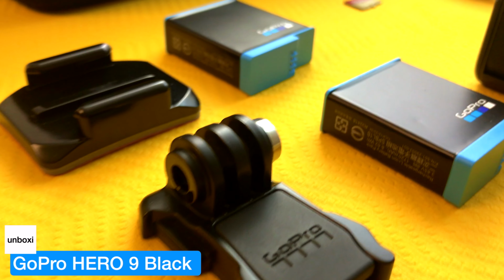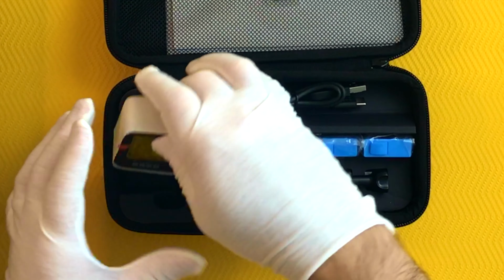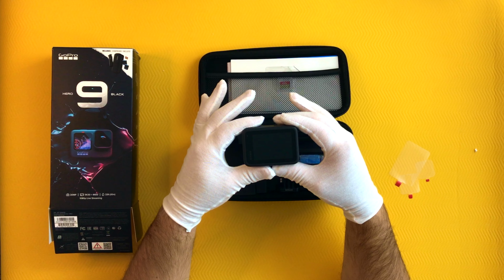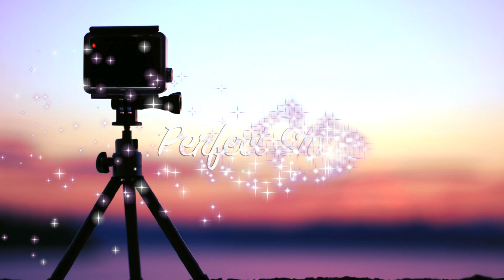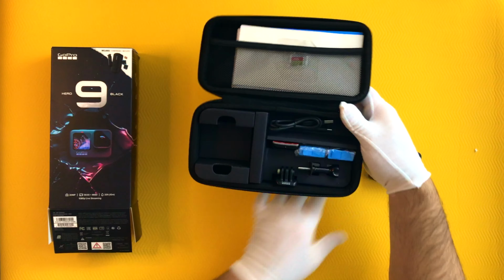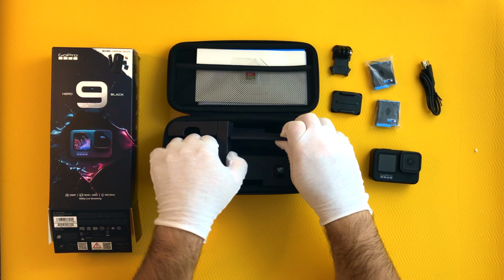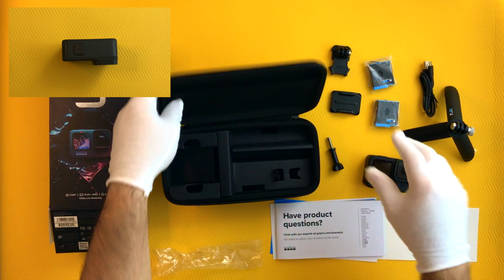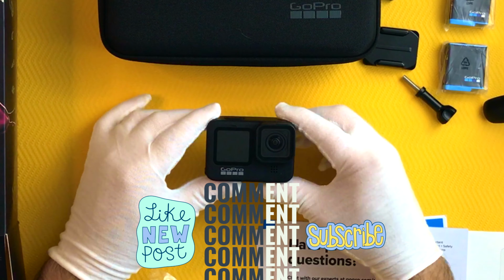GoPro HERO 9 Black unboxing!(WHAT'S INSIDE THE COSTCO BUNDLE)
Unboxing the new GoPro action camera, HERO 9 Black! Awesome product for your videos on the go or even at home. Being waterproof gives you the option to film or take photos anywhere. Video creators will definitely appreciate the smooth video stabilization on this device, it is like no other at this point.

Photo by Padraig Treanor on Unsplash
Photo by Emmanuel Ogbonnaya on Unsplash
Photo by Oliver Sjöström on Unsplash
Photo by Frame Harirak on Unsplash
Photo by Tim Foster on Unsplash
Photo by Tommy Lucena Villar on Unsplash
Photo by Subtle Cinematics on Unsplash
Photo by Jakob Owens on Unsplash
Photo by Elijah Merrell on Unsplash
Photo by Gritte on Unsplash
Photo by Sincerely Media on Unsplash